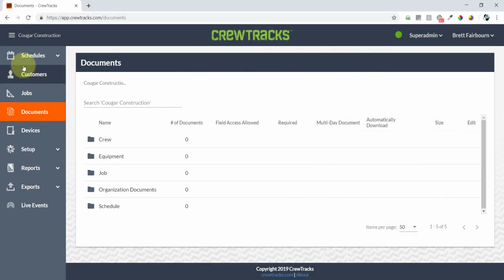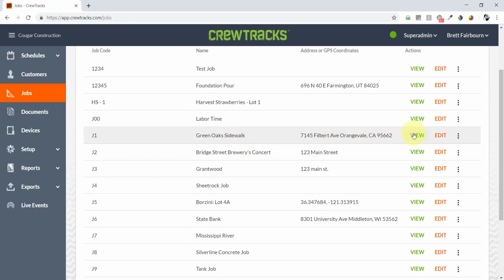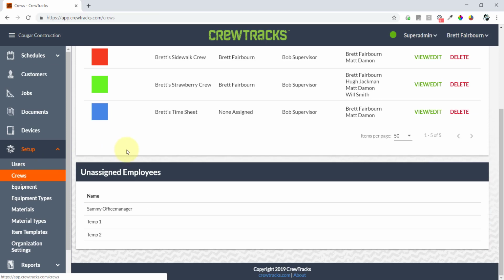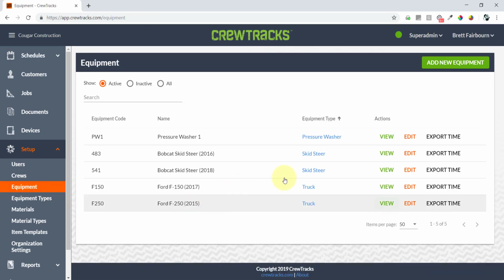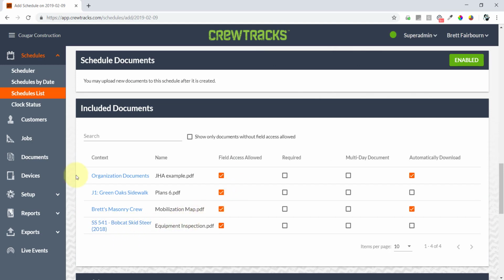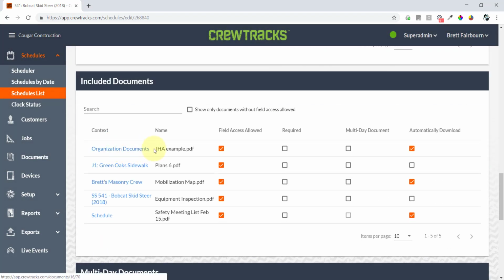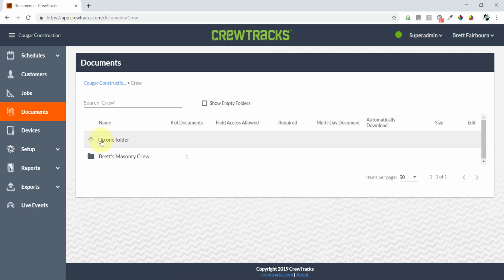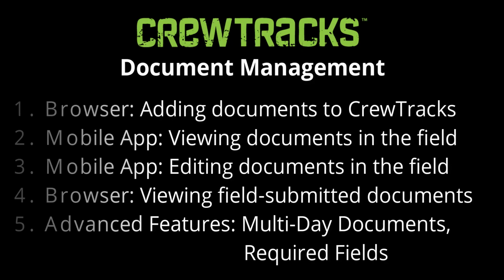Document Management Video 1: Uploading Documents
CrewTracks Document Management Training Video #1